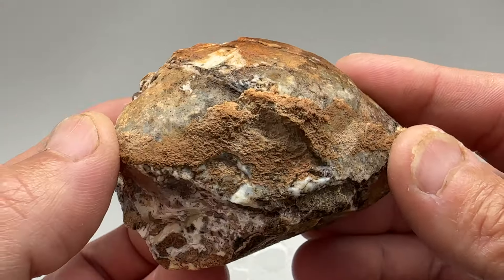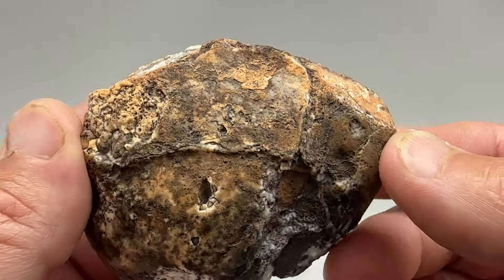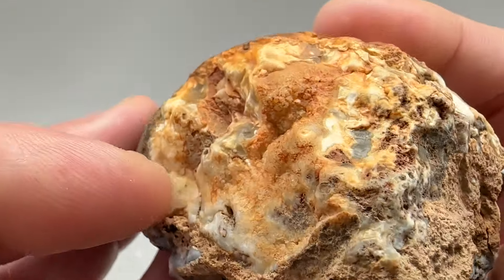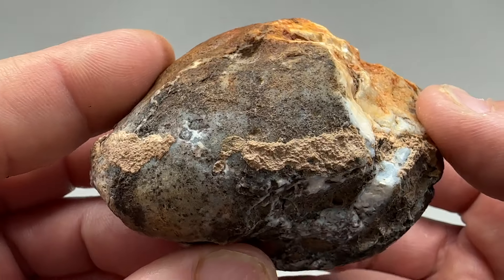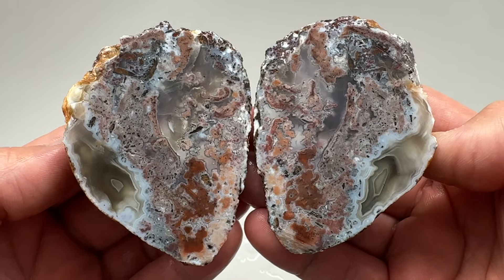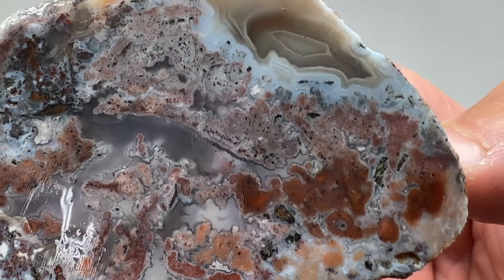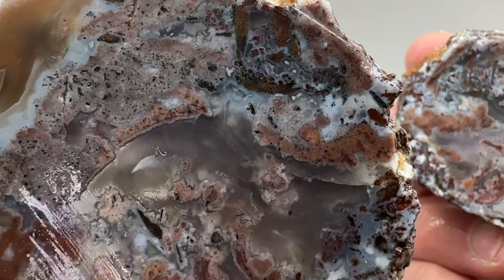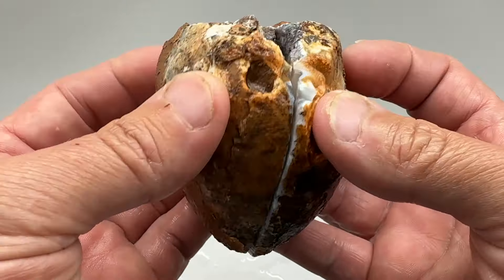Mystery Agate Nodule from Gila Bend Mountain Range in Arizona Cut Open to Reveal the Beauty Within!